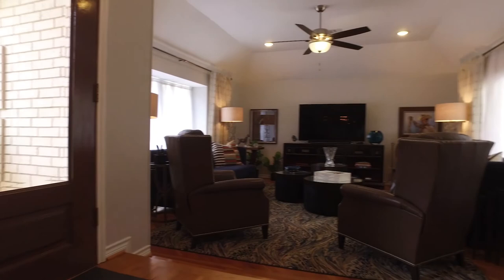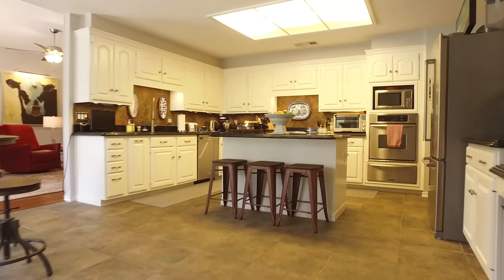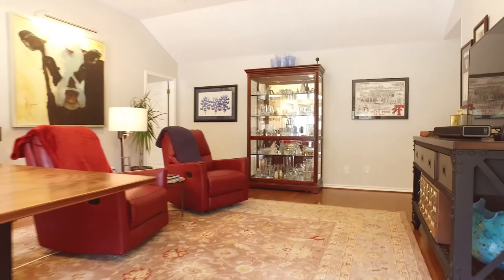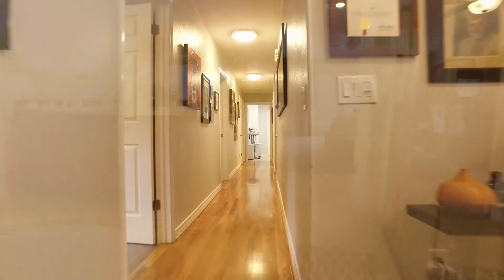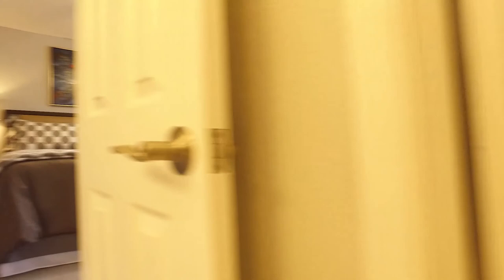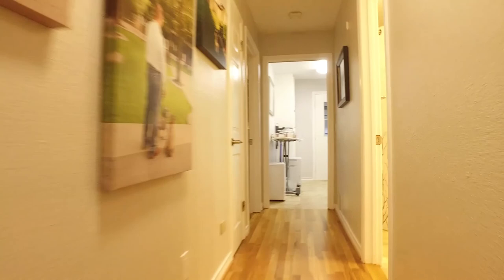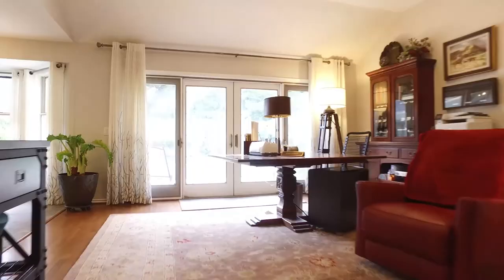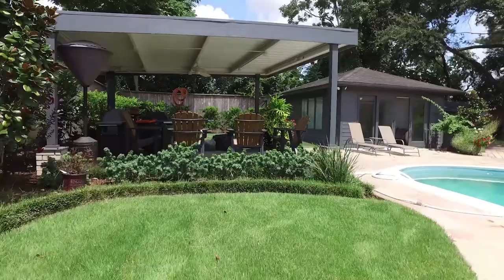807 Trochta St, El Campo, TX 77437 With Voice Over